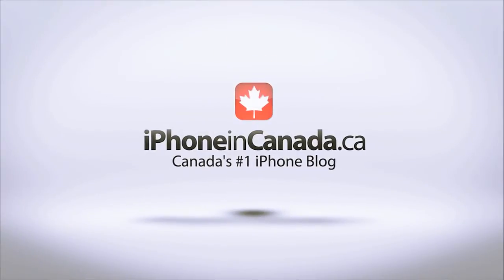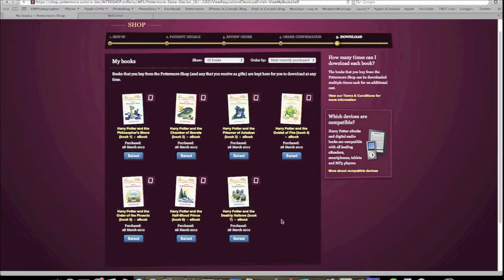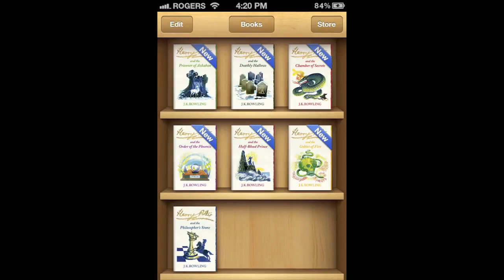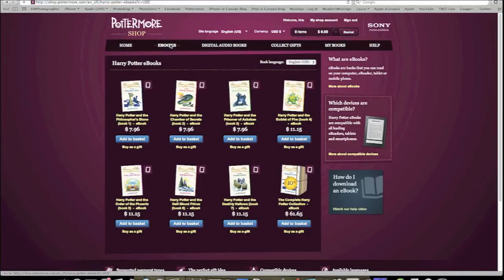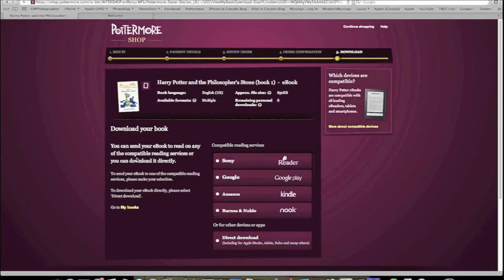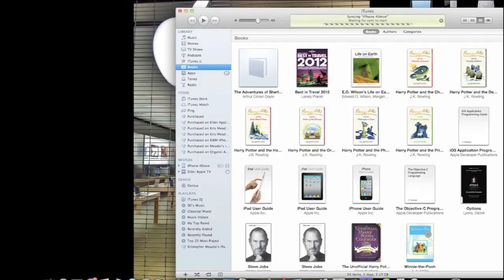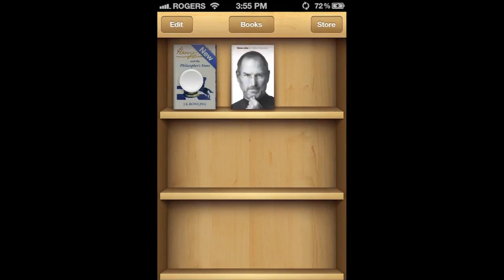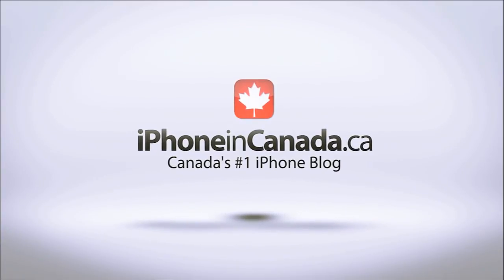How To Get Harry Potter eBooks Into iBooks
Here is a tutorial on how to get the Harry Potter eBooks from potter more onto your iBooks app for the iPhone, iPad and iPod Touch.